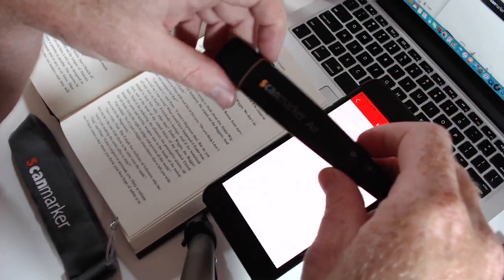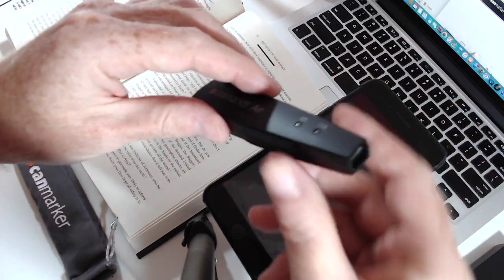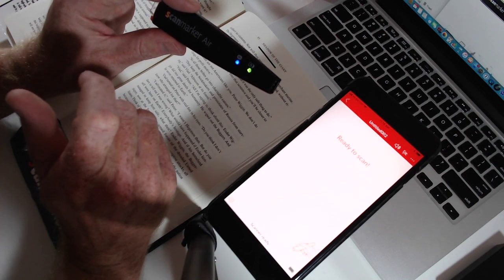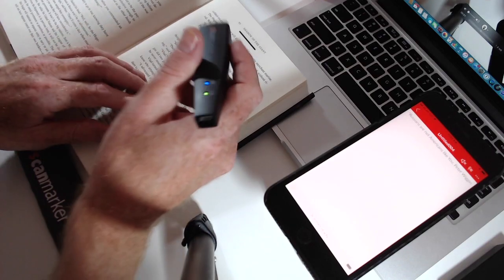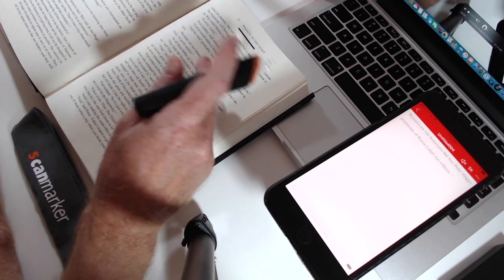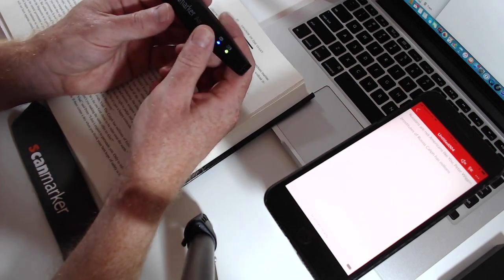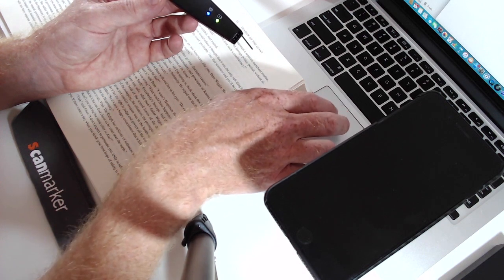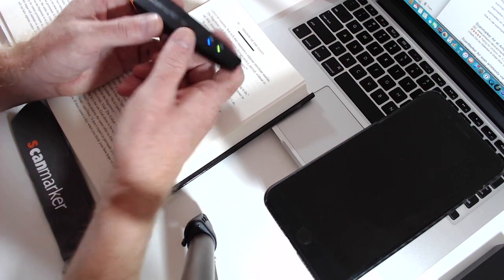Scanmarker Air Review: This Digital Highlighter Is Great for Research or Learning a Language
This gadget lets you quickly capture text from a book and transmit it your smartphone or PC. It's also can translate text into 40 language. Read the full review and find out where to buy this great $99 productivity gadget on I4U NEWS